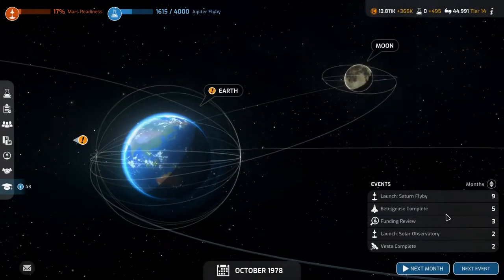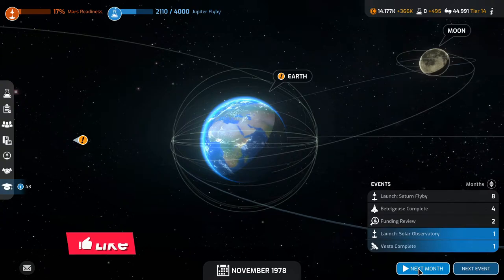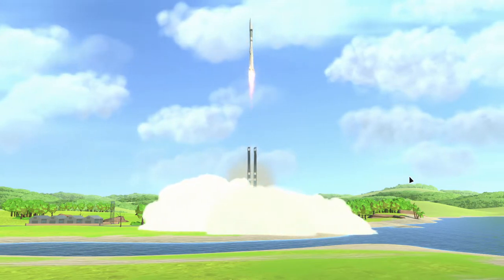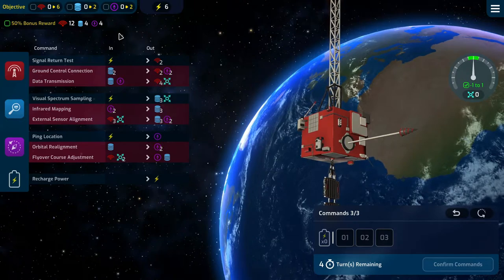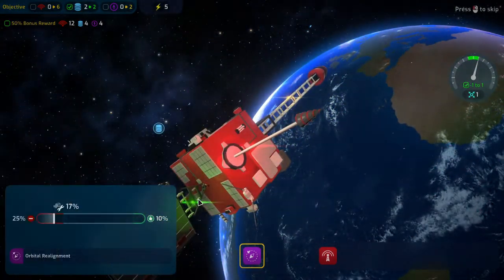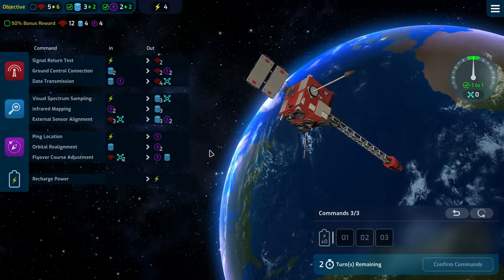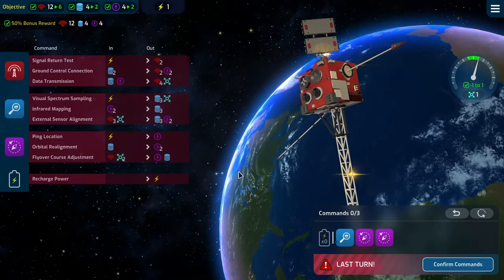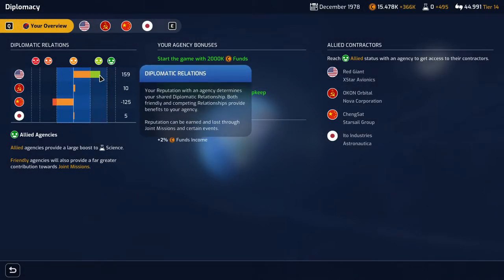Mars Horizon Gameplay Ep18 | A Little Luck Goes a Long Way